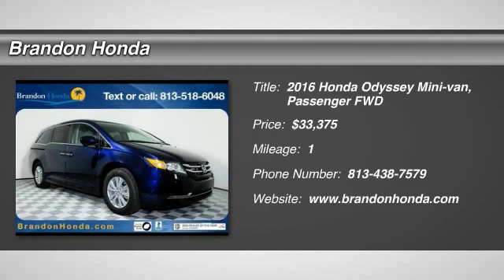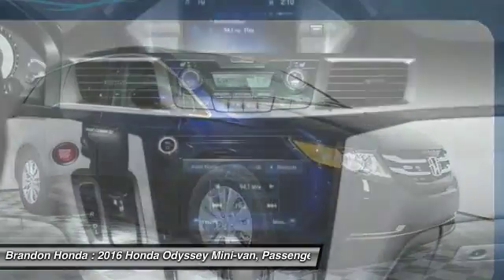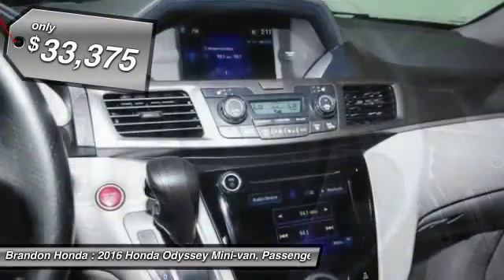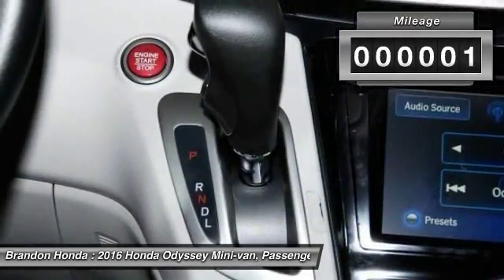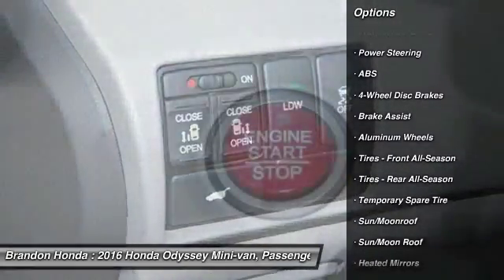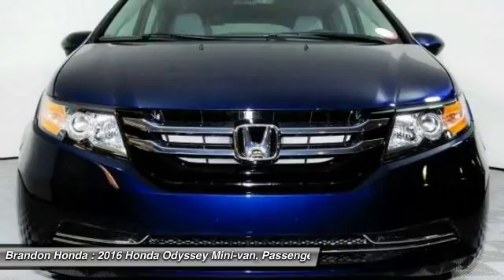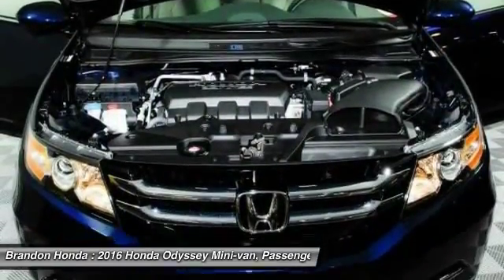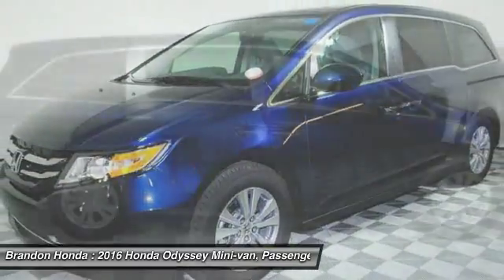2016 Honda Odyssey Tampa FL B060062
2016 Honda Odyssey EX-L - $33375

Brandon Honda
9209 East Adamo

This superb-looking 2016 Honda Odyssey is the rare family vehicle you are trying to find. This van hits the mark in impressive performance and luxury.What are you waiting for? Brandon Honda was named Dealer Raters 2013, 2014 and 2015 Florida Dealer of the Year and have an A+ rating at BBB. Honda quality and impeccable customer services have propelled our rocket growth. You get our exclusive Brandon Honda Promise, $1,000 price protection, low interest rates, and true zero down financing and leasing. Open 7 days/week for your convenience.